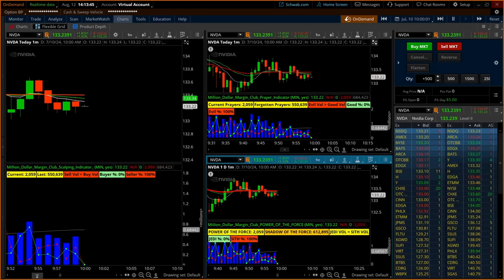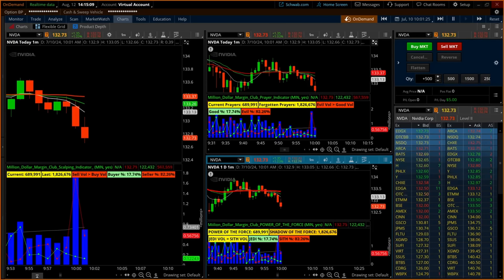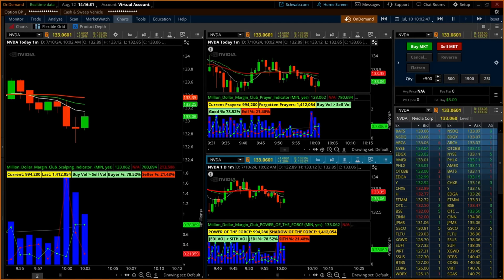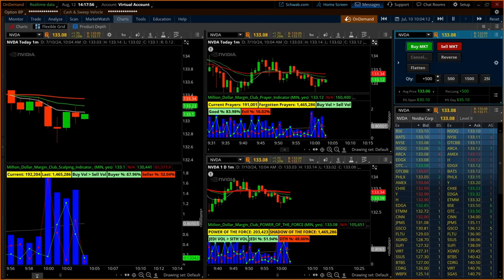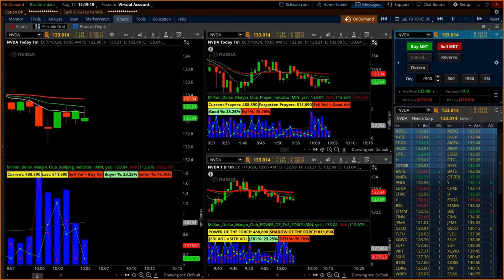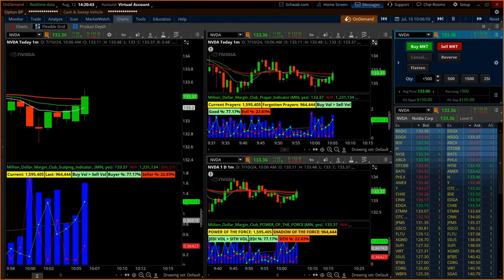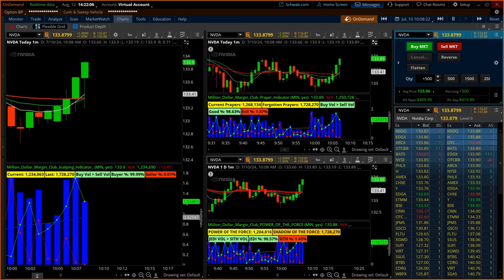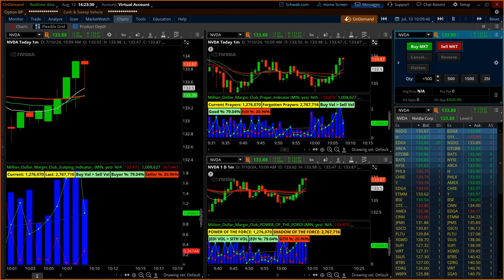Boost Your Trading with This Custom Scalping Indicator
DAY TRADING VOL 4: TRADING THE OPEN
DAY TRADING VOL 1
THE CANDLESTICK PATTERN PLAYBOOK" (DAY TRADING VOL 2)
Candlestick Mastery Beginner to Pro in 66 Patterns (DAY TRADING VOL 3)
COMPANION BOOK TO DAY TRADING VOL 4: DAY TRADING THE OPEN

 Million-Dollar-Margin-Club Scalping Indicator, a powerful tool designed to simplify and elevate day trading for both seasoned professionals and beginners. This indicator provides an in-depth view of volume dynamics, giving traders instant insights into market sentiment.

Clear Volume Representation: The tall blue columns on the histogram represent the total volume of a security during a specific period. Inside each blue column, you'll see two crucial lines:
 The green line, representing buyers, marked with a dot.
The red line, representing sellers, also marked with a dot.
Instantaneous Volume Updates: On the upper left, small yellow rectangles display the total volume for the last and current candles, giving you real-time updates on how volume is shifting. To the right, red and green percentage boxes show the exact breakdown of buyers and sellers within each one-minute candle, updated in seconds.

Powerful Momentum Insight: With this precise data, you can immediately assess buyer and seller strength, determining whether the security is experiencing upward or downward momentum. This instant feedback on volume sentiment allows you to make informed, quick decisions, essential for effective short-term trading.

Average Volume Perspective: The thin gray line across the indicator represents a 50-period simple moving average of volume. This long-term view helps you gauge whether the current volume is above or below the average, offering additional context for your trades.

Here is a description of the features you will see on this indicator and how they are calculated
• Buying Estimates the volume associated with buying by calculating the proportion of the price movement from the low to the close relative to the total price range (high to low). It multiplies this proportion by the total volume to estimate how much of the volume is due to buying.
• Similarly, Selling estimates the volume associated with selling by calculating the proportion of the price movement from the high to the close relative to the total price range (low to high). It also multiplies this proportion by the total volume to estimate the selling volume.
• The Buying and Selling volume calculations are plotted as lines with points on each candle, where buying volume is plotted in green and selling volume in red.
• The Volume Histogram Plots the total volume for the current aggregation period as a thick blue histogram bar.
• Average Volume is calculated as a 50-period simple moving average gray line, providing a reference for the average trading volume over the last 50 periods.
• Current and Last Candle Volumes labels display the volume of the current period and the previous period in yellow boxes.
• A label of buyers versus sellers will change accordingly: light green for more buying, light red for more selling, and yellow if they are equal as the price action changes.
•  A calculation of the percentage of total volume attributed to buying and selling, respectively for the current candle (period) is made continuously and labels are added to show the percentage of buying and selling volume, with light green for buyers and light red for sellers.
Summary:
This script is designed to visually represent the dynamics of buying and selling volume during each aggregation period (like each minute) on a lower subgraph. It plots the volumes as histograms and lines, compares the relative strengths of buying versus selling, and provides visual labels to give you insights into the ongoing market conditions.

TRADING JOURNAL: This has the Open Strategy Rating system

The Million-Dollar-Margin Club is not licensed to give financial advice. Please seek the advice of a licensed financial advisor before following any of the content in the Million-Dollar Margin Club's videos, books, or custom scripts.